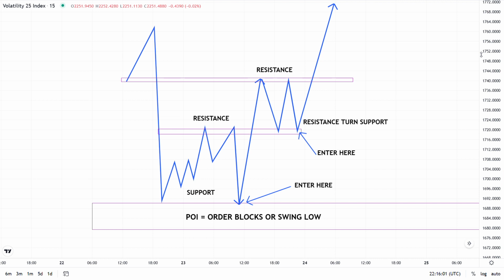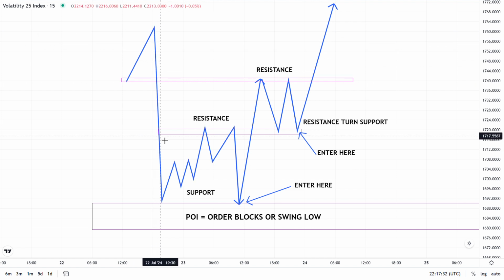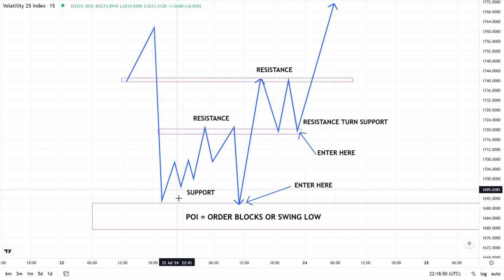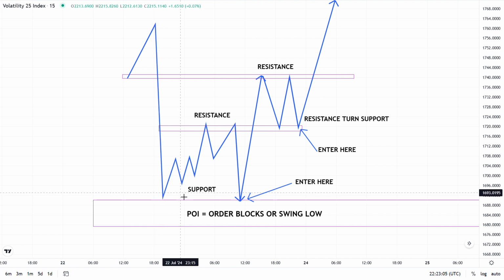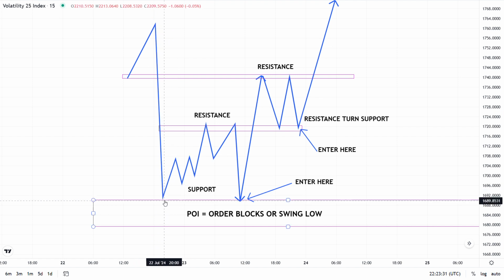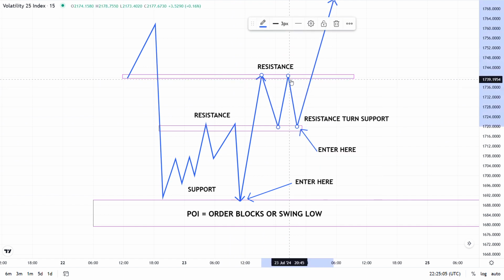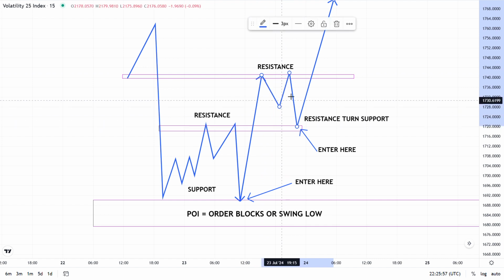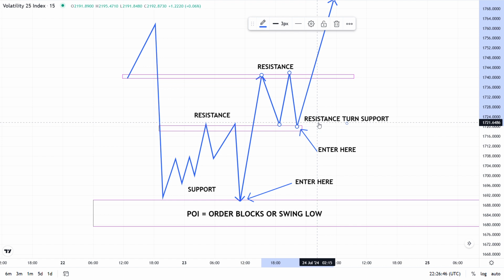THE CONCEPT OF SUPPORRT AND RESISTANCE